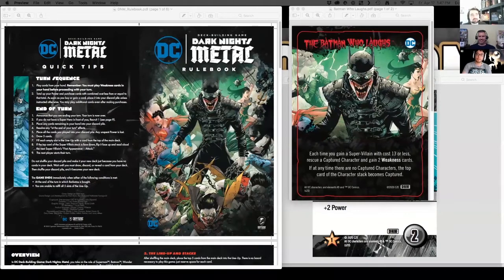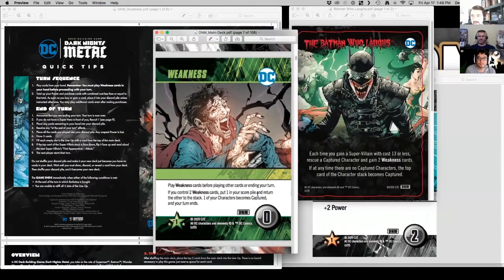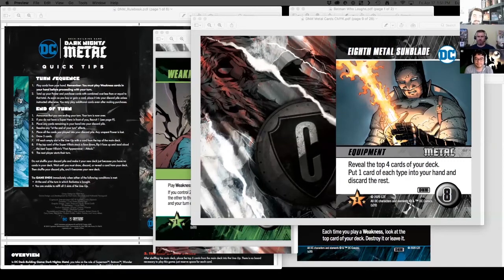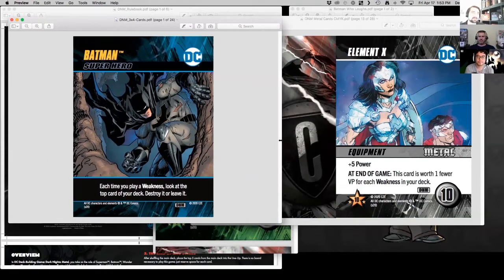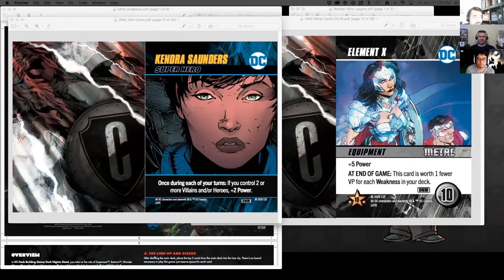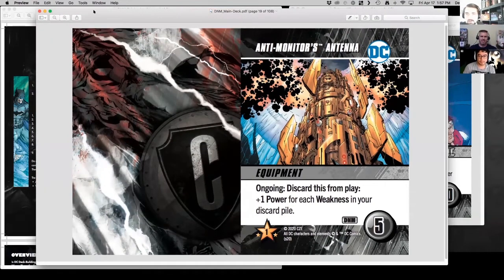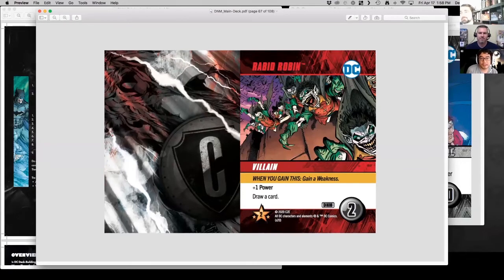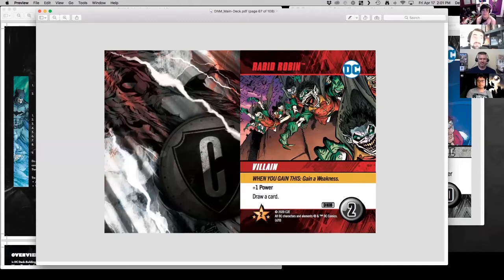Cryptozoic Con Day 2: DC Deck-Building Game: Dark Nights: Metal Preview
Preview Dark Nights Metal with Product Manager, Games, Dekan Wheeler.